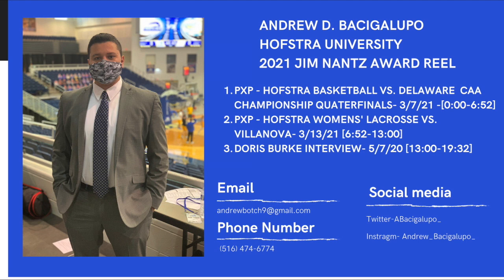Andrew Bacigalupo Jim Nantz Award reel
This video is the Jim Nantz award reel for Hofstra broadcaster Andrew Bacigalupo.